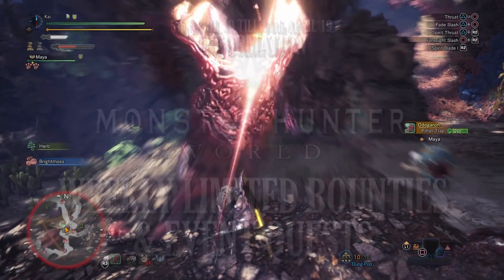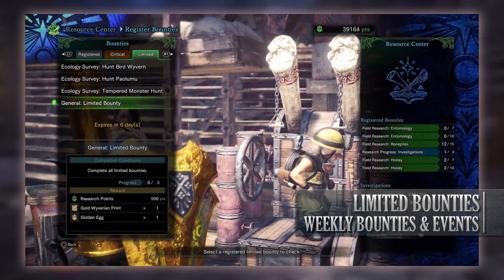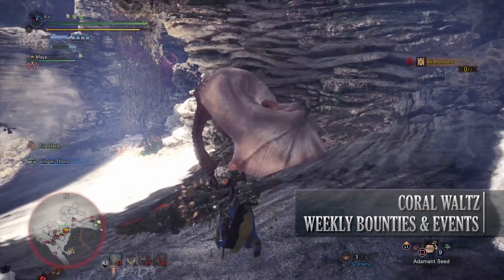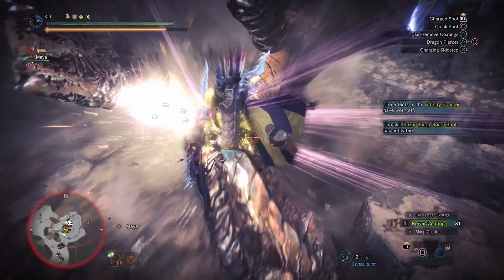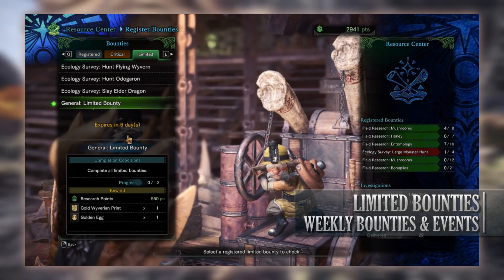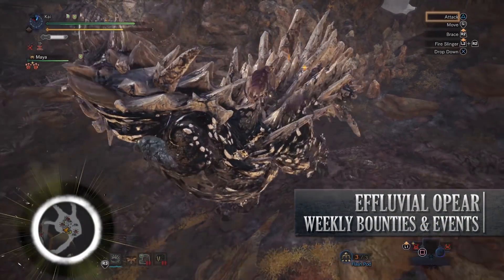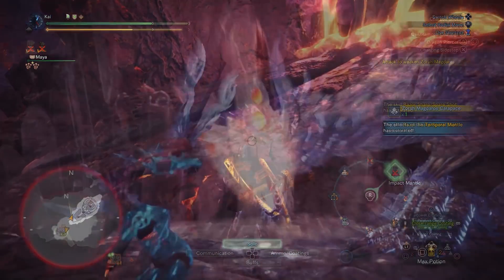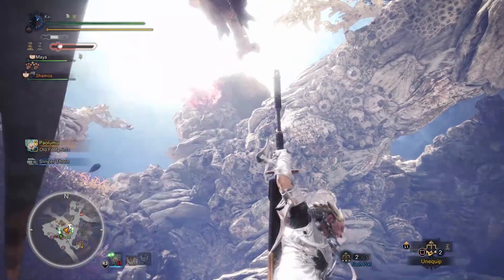Arch Temp Xeno on PC! Weekly Limited Bounties & Event Quests : MHW : 5th April 19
A quick news video going over the weekly event quests and limited bounties.

This is for the week starting the 5th April 2019.

=== My Links ===